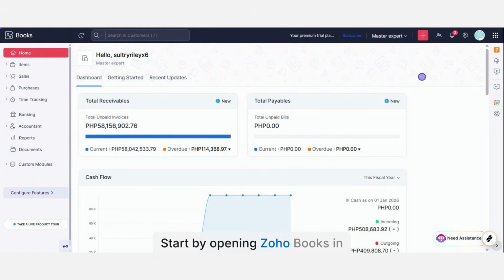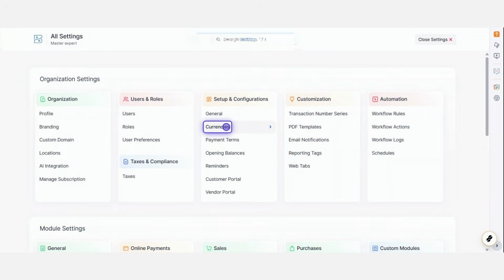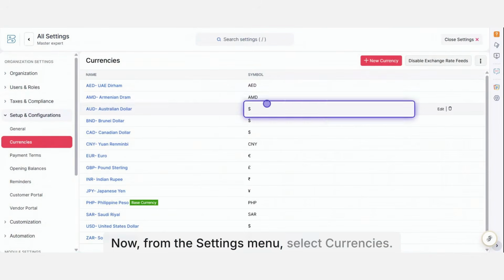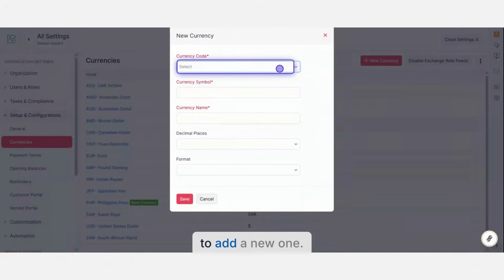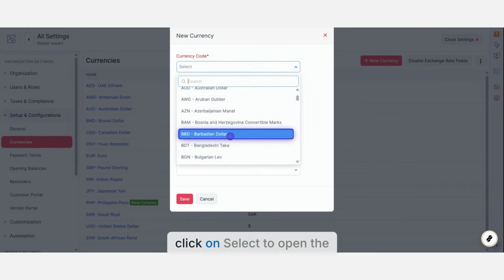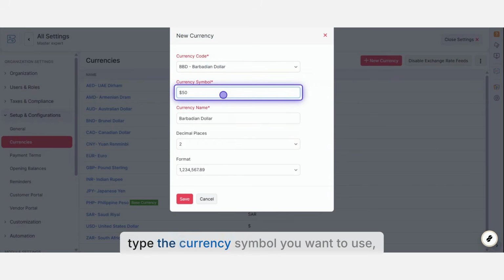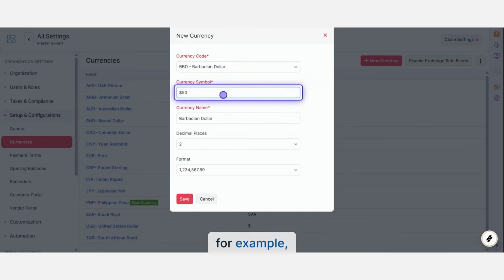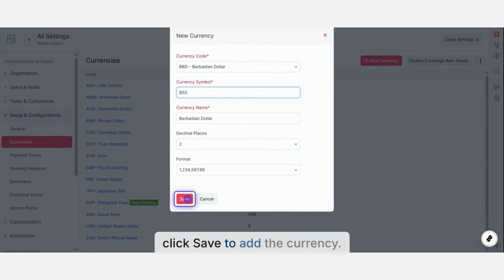How to Add a New Currency in Zoho Books (Tested)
In this video, we discuss how to add a new currency in Zoho Books, a step-by-step guide for adding foreign currencies to your Zoho Books account. We'll show you how to create a new currency, set up currency codes and symbols, and manage your multi-currency needs efficiently. Whether you're invoicing clients abroad or tracking expenses in different currencies, this tutorial covers everything you need to know about Zoho Books currency configuration.

00:00 Introduction & Overview
00:18 Opening Zoho Books Settings
00:30 Navigating to Currencies
01:01 Conclusion & Feedback